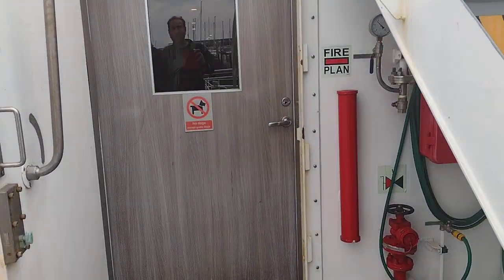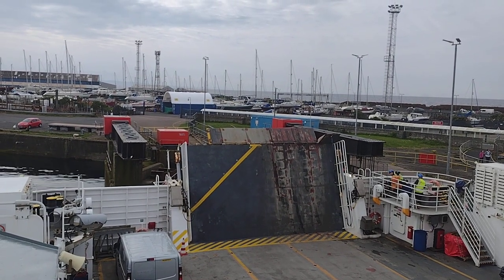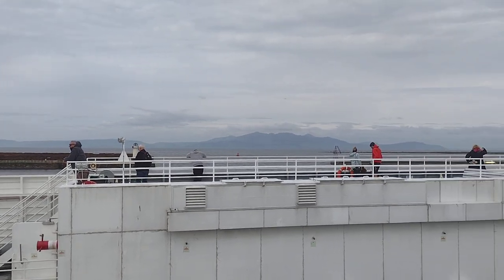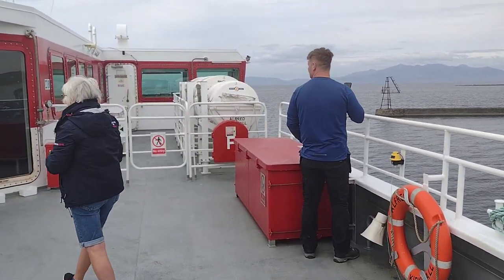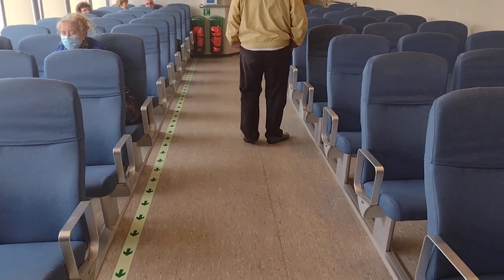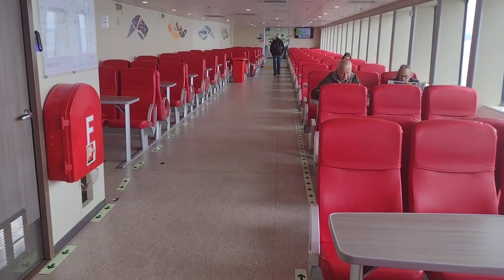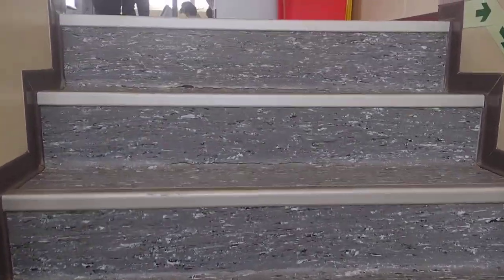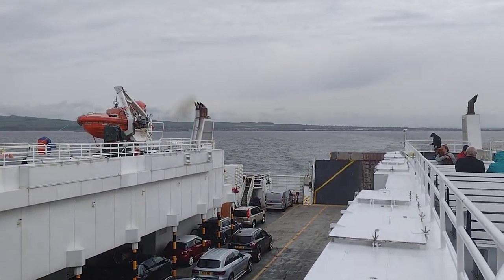Walkround of Calmac's MV Alfred passenger accommodation, Brodick, Isle of Arran/Ardrossan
My walkround this morning of the passenger accommodation on MV Alfred, Calmac's chartered catamaran (borrowed from Pentland Ferries at Orkney) which runs between Brodick (Isle of Arran) and Ardrossan.
Stepping out of my car and finding my way around for the first time.
The ferry had only been on this run for just over a week and is 'new' to users, including me, so I had a really good look around, not that I'm nosey or anything! I talked about any tips/information I gleaned on my walkround regarding catering/stairs/lift/busy or quiet seating areas, and also location of toilets, stairs, softplay etc.